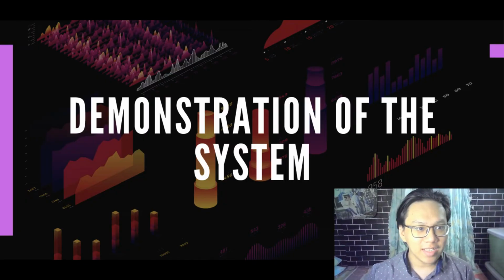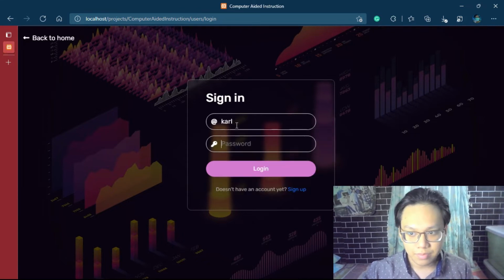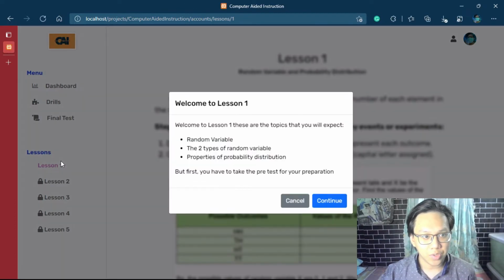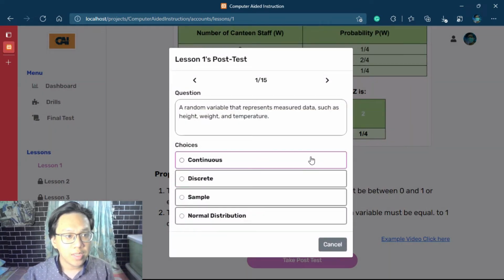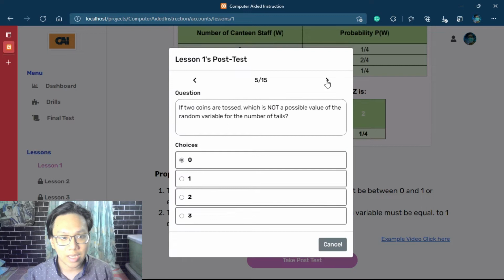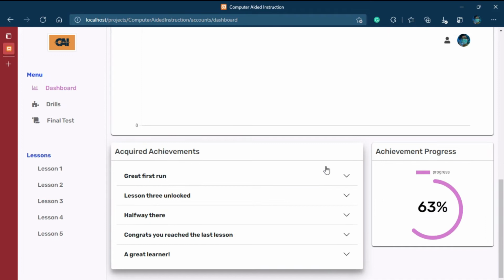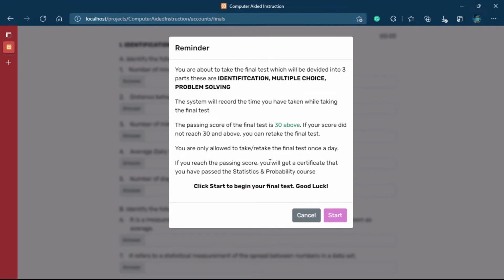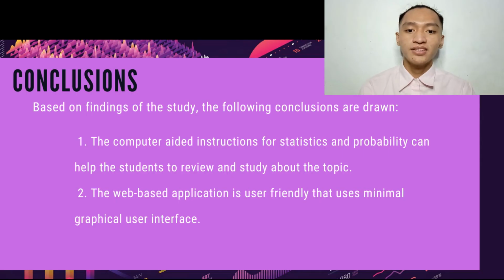CAI for Statistics and Probability - Capstone 2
This video is presented by the students of Pamantasan ng Lungsod ng Pasig from College of Computer Studies - Bachelor of Science in Information Technology.